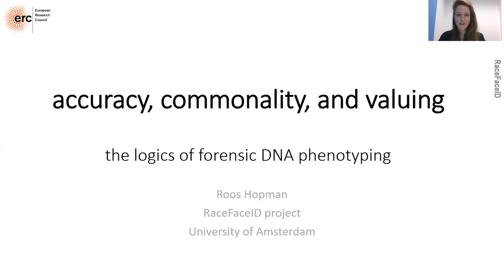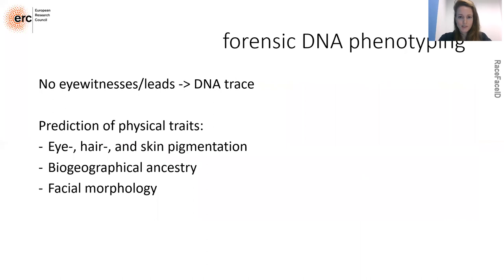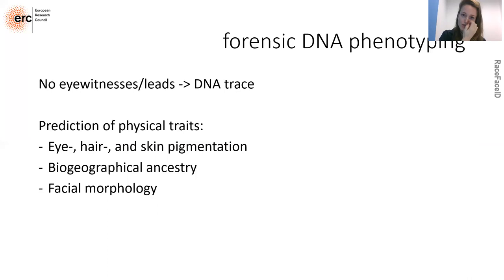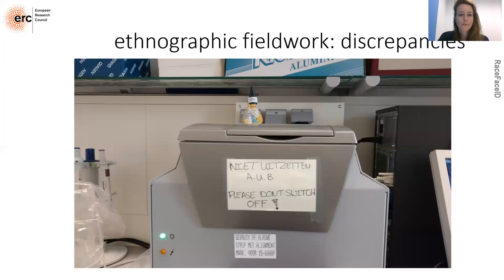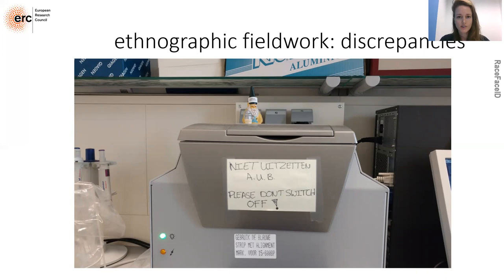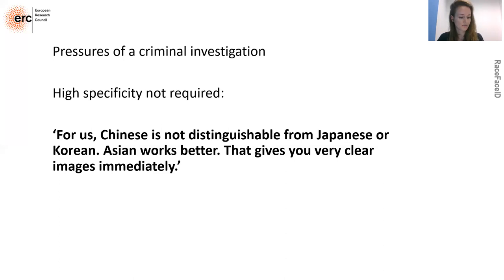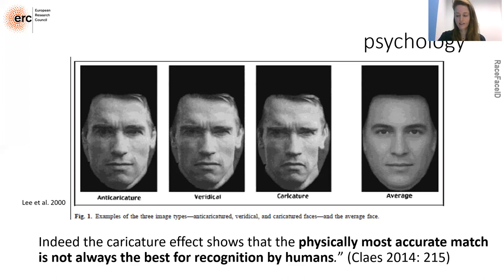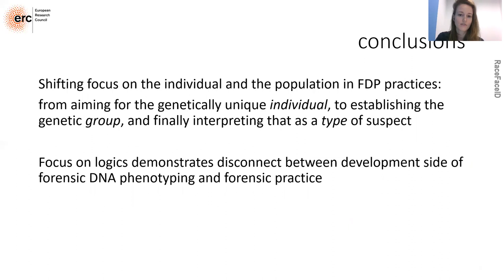Roos Hopman: Accuracy, commonality, and valuing: the differing logics of forensic DNA phenotyping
Talk by Roos Hopman, University of Amsterdam, the Netherlands on day 2 of the webinar DNA in police work 23-25 September, 2020.
Title: «Accuracy, commonality, and valuing: the differing logics of forensic DNA phenotyping»

The webinar was organised by The Nordic Committee on Bioethics and The Norwegian Biotechnology Advisory Board in 2020.